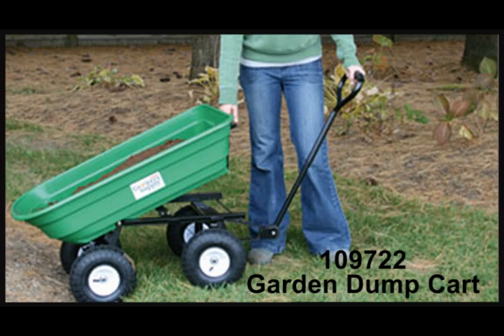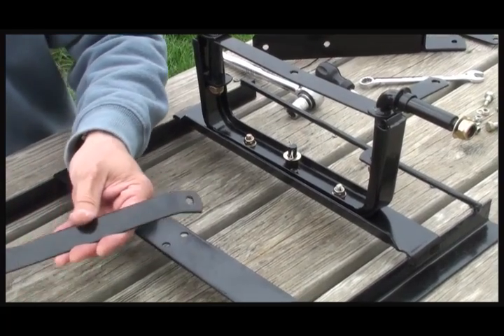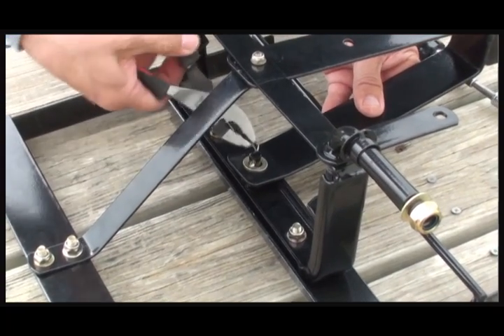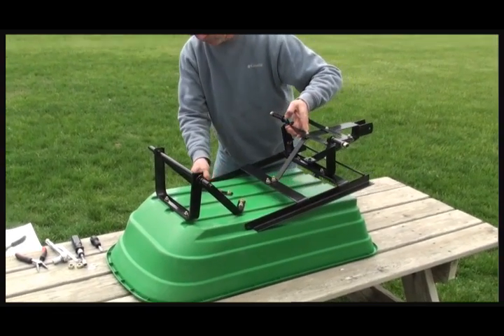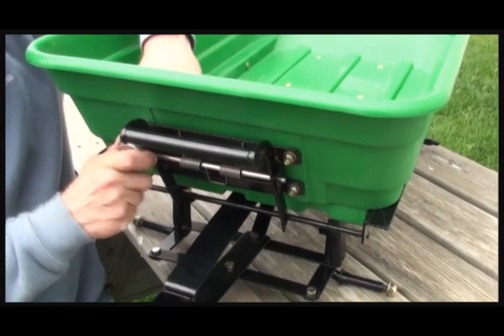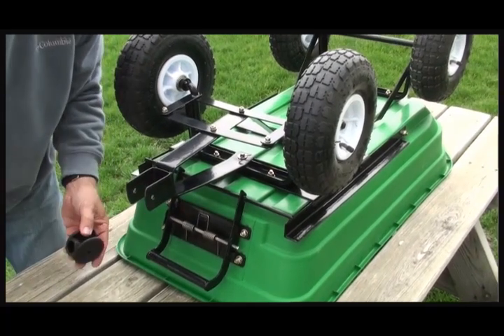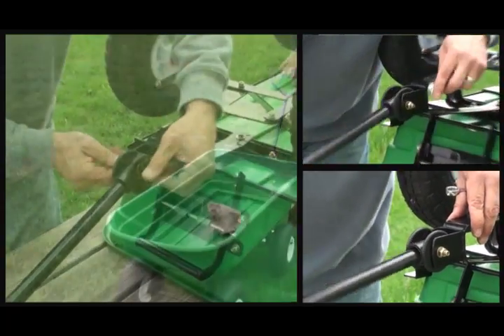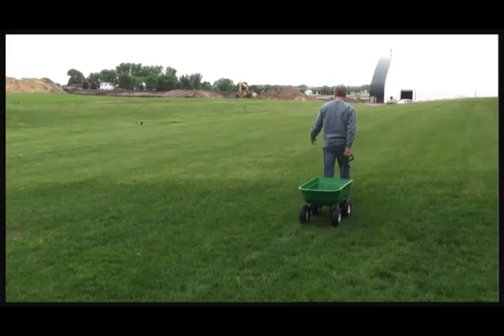How to Assemble a Garden Dump Cart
If you've recently purchased a Garden Dump Cart, these assembly instructions will help you get started using it quickly.  This durable, maintenance-free poly dump cart is ideal for all your hauling jobs around the yard, farm or nursery. Move plants, firewood, fertilizer, mulch, grain, feed, hay and landscape materials with ease.

For more information about our Garden Dump Carts, check out their page in our online catalog